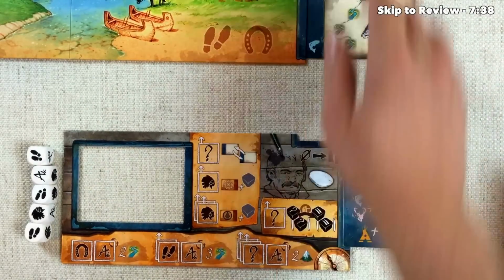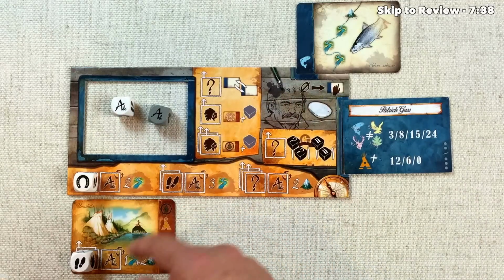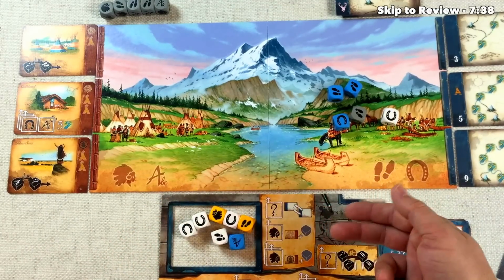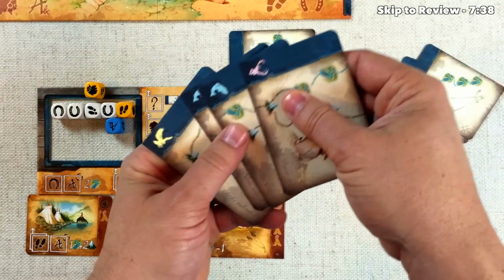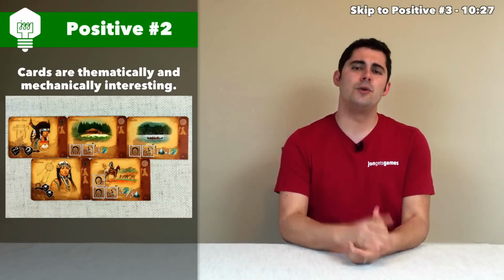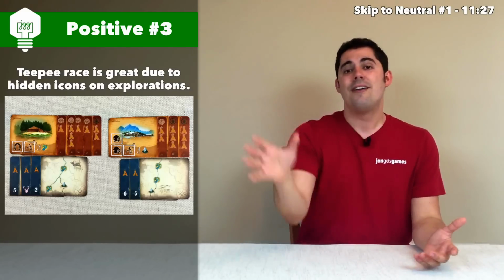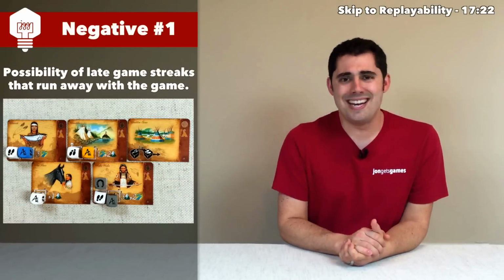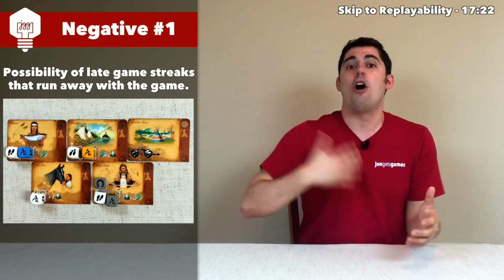Discoveries Review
Welcome to JonGetsGames! Here is my Discoveries board game review.
Look below to skip to each section of the video:

Positive Review Points  7:38
Neutral Review Points 11:27
Negative Review Points  14:41
Replayability 17:22
Player Count 18:37
Conclusion: 20:01